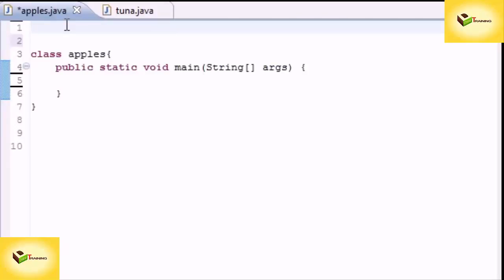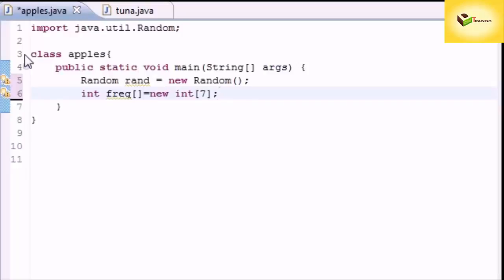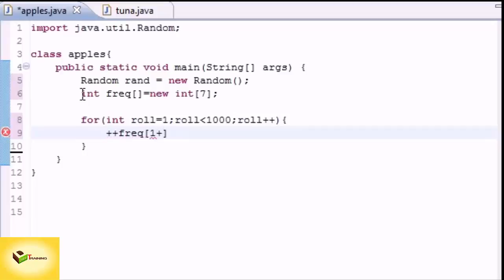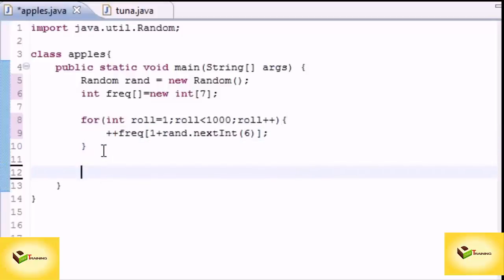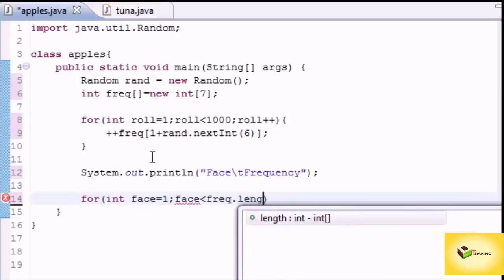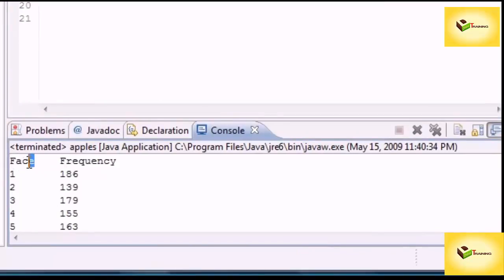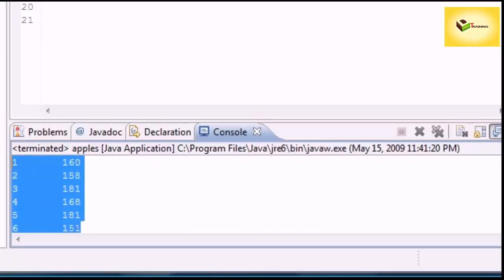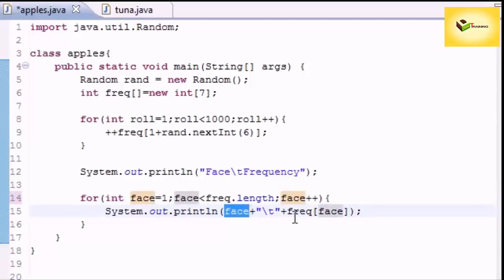Java Programming Tutorial 30 Array Elements as Counters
Title: Java Programming Tutorial   30   Array Elements as Counters